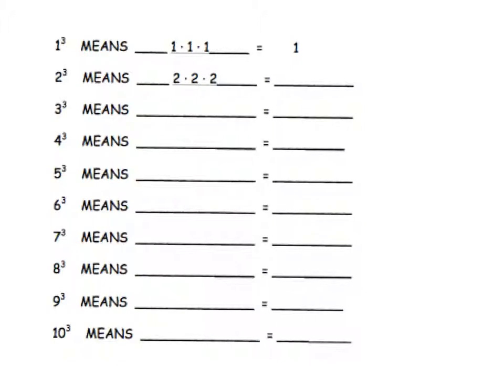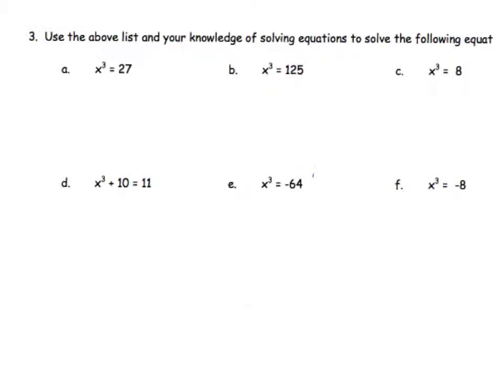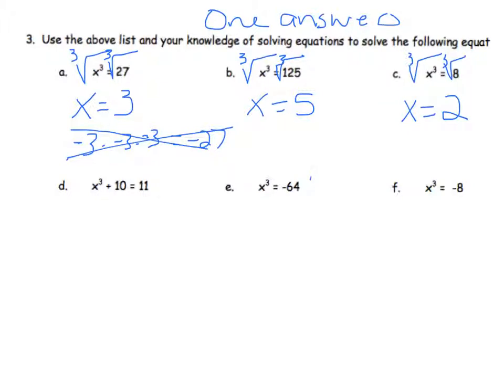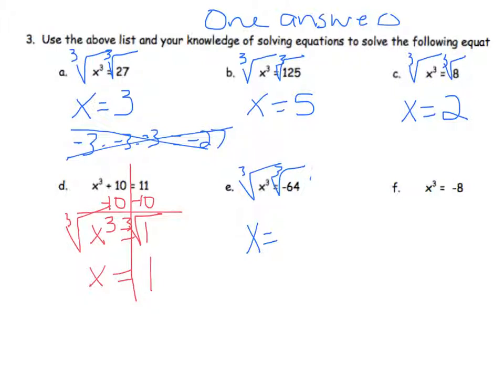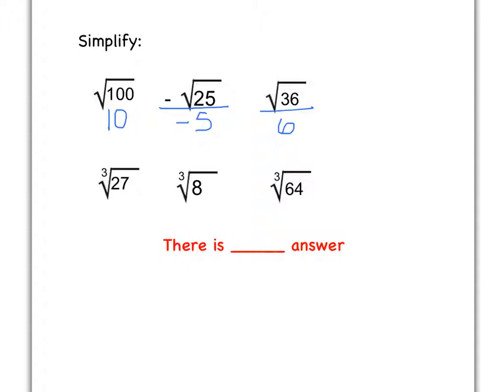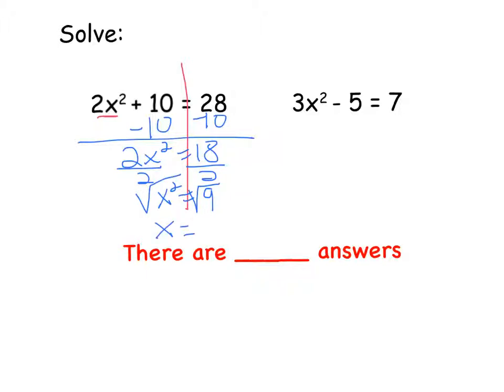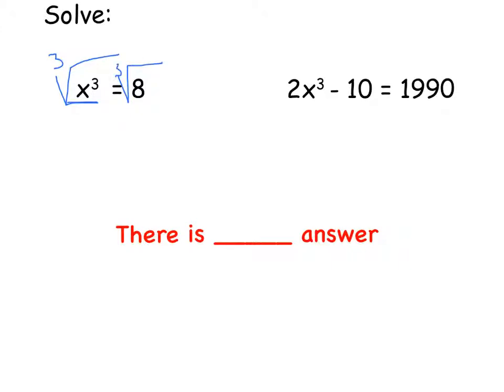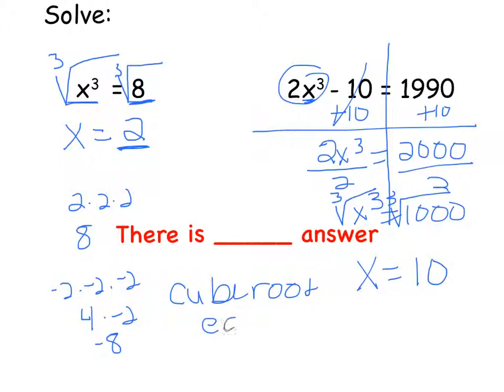more practice with square and cube roots